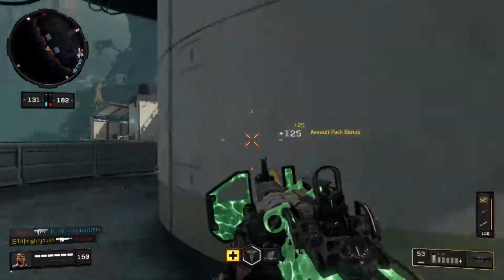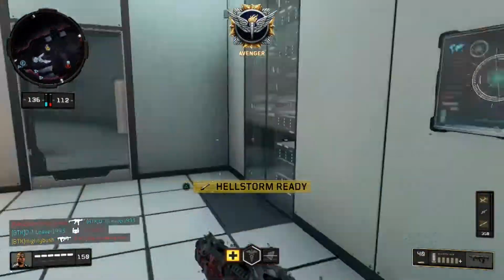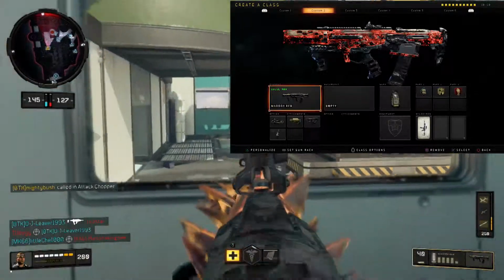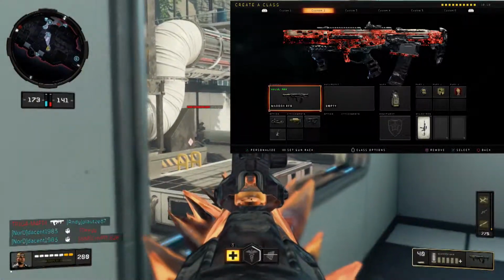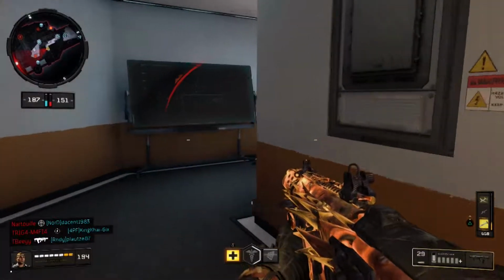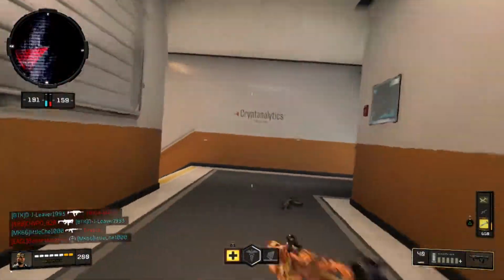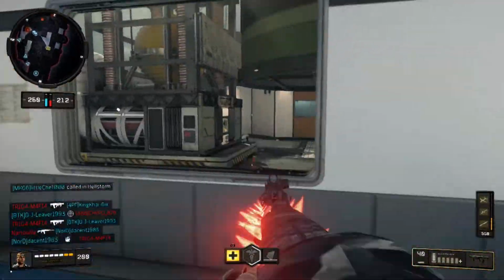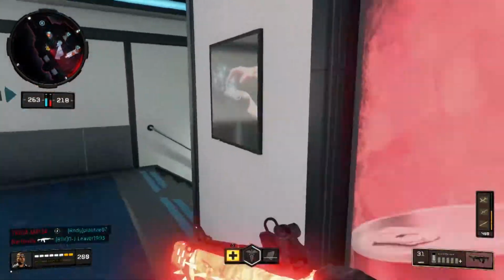How to Easily Get a Nuclear (30 Gun Streak Dark Matter) - Black Ops 4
In this video I will run through my top tips top help you achevie a nuclear medal which is a 30 gun streak within Call of Duty Black Ops 4. All kills coming from your weapons and no score streaks. Easily earn the awesome calling card to show off in game.
JOIN THE BUSH BATTALION!

Thanks for watching the video and please leave your feedback such as likes and comments to support me on YouTube and help me keep a drive for uploading videos for you guys.

I lost a channel that had 15,000 Subscribers and i am working my way back and above that number and back to my 3 million views i had. I need all the support i can get from you guys and every subscriber, like and comment means the world to me so don't forget to do these as these so motivate me each and every day. Stay close guys and lets build this BUSH BATTALION!